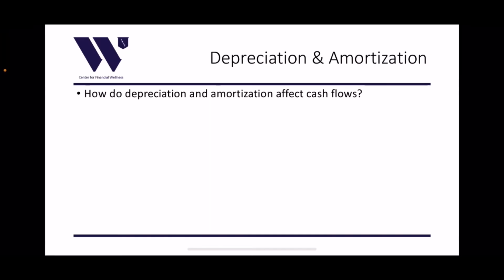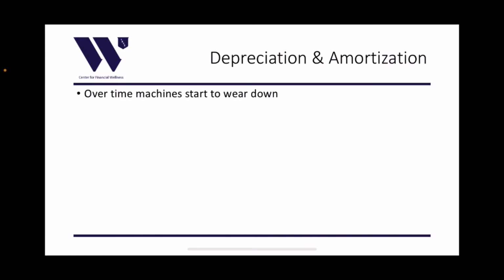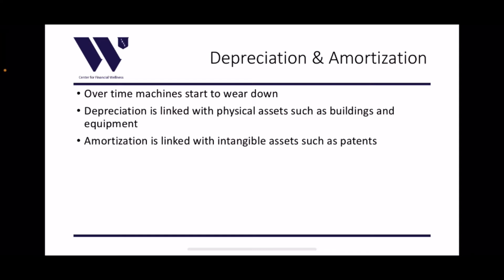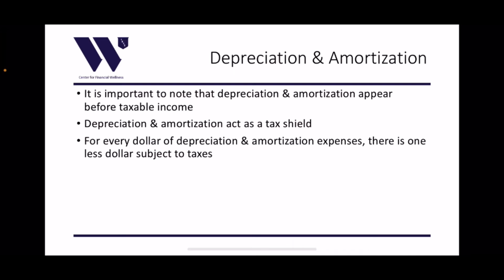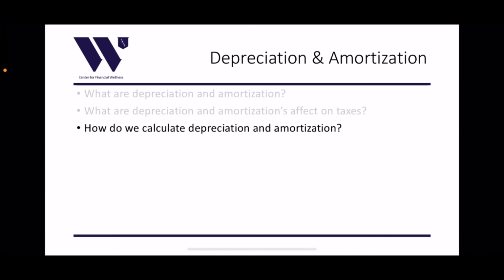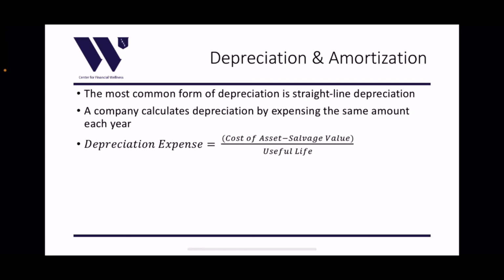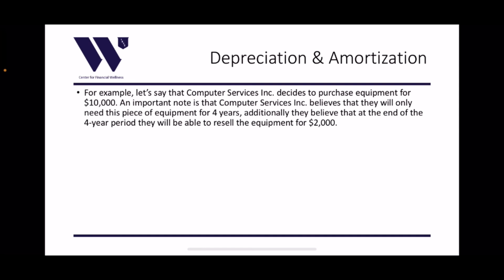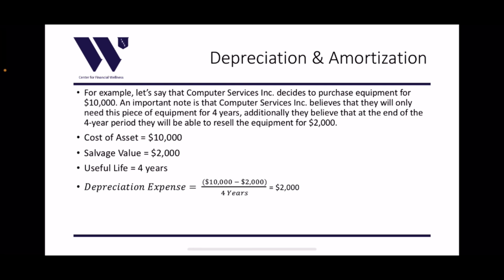Depreciation & Amortization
This video, titled “Depreciation & Amortization”, details how assets are transferred from the balance sheet to the income statement through the use of a non-cash expense (depreciation and/or amortization and is part of the Introduction to Finance course offered in one of the modules in the Business Certificate Series prepared by the Center for Financial Wellness at Westminster College’s Bill and Vieve Gore School of Business.